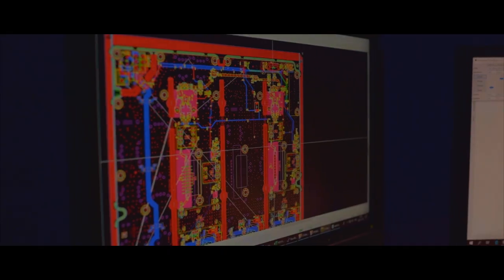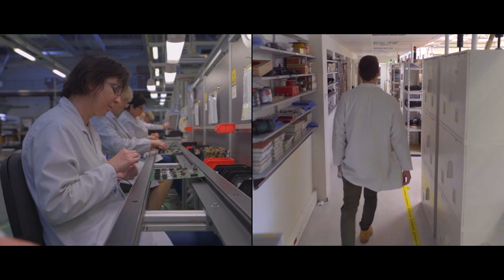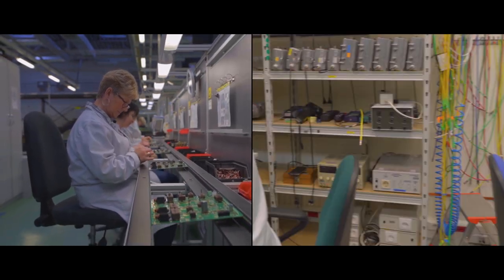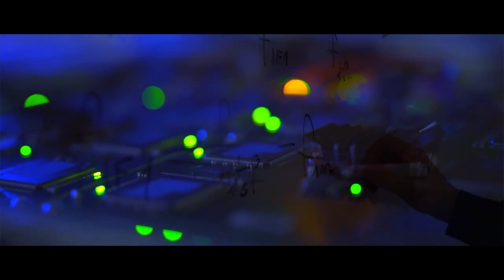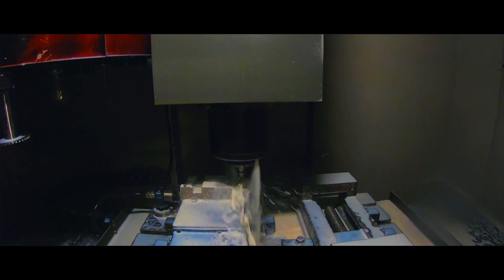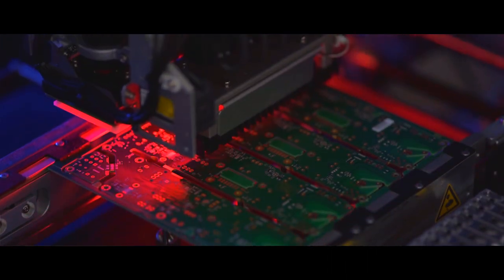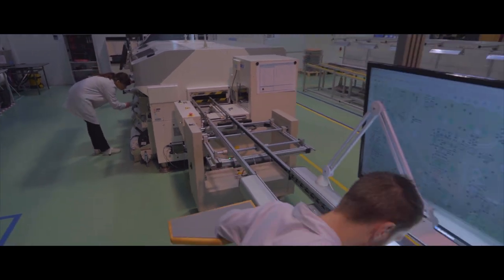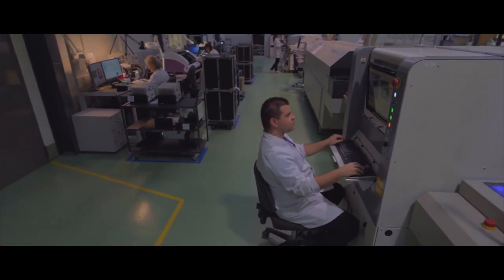VECTOR BLUE HUB - your close partner in manufacturing and designing services for electronics devices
VECTOR BLUE HUB is an electronic manufacturing services (EMS) company with expertise in hardware and software design. We operate globally, no matter the industry. What matters is to serve you with the productization of concepts through prototyping, NPI to mass manufacturing based on reliable processes, and transparent communication.

The know-how we gathered over the years in leading large scale and complex projects, helps us adjust our electronic design and manufacturing services to your business challenges. Our tech- and process-savvy team has extensive competencies in product design, rapid prototyping, contract manufacturing, sourcing and supply chain management. The close distance between our manufacturing facility and development department ensures the highest level of agility in our everyday work.

Even more significantly, we are a part of the VECTOR Group — a privately owned company that values responsibility, top quality, good business relations, and out-of-the-box thinking. For over 30 years, VECTOR has been delivering advanced electronic devices and systems to top players in the telecommunication market. With all the technology experience we have accumulated, we apply our knowledge to bring your products to life.

Our services:

"Contract Manufacturing"
Our contract manufacturing services include surface-mount technology - SMT, through-hole technology THT, final assembly and box build as well as volume production.

"Test & test development"
We have a vast experience in carrying out electrical, optical, burning, spurs and distortion, and environmental stress tests. At customer request, we can design any test environment to examine whether the product works as expected.

"Engineering Services & Product Management"
Independent teams of engineers are involved in the product life cycle management: from design to manufacture and assembly stage, through alternative materials, and last - time management to product End-of-life.

"Sourcing And Supply Chain Management – SMC"
We apply material management throughout the product’s life cycle: from solution design, through optimization in cost reduction designs. We also ensure obsolescence management and material availability management.

"New Product Introduction – NPI"
In our New Product Introduction process we rely, among others, on DFMA - Design for Manufacturing and Assembly methodology, FMEA - Failure Mode Effect Analysis and DFT - Design for Testability Analysis.

"Design Services"
Experience in mechanics, electronics and software design - we have it all. We use the freshest design tools and methodologies in our design process to maintain the quality of our design services on the highest level.

"Prototyping"
Our prototyping capabilities include: Printed Circuit Board Assemblies (PCBA), 3D Printing, mechanical rapid prototyping, assembly and tests.

Certification
We offer worldwide certification, qualification & regulatory services. We can carry out in-house preliminary tests and external tests, and the approval in worldwide recognized laboratories.

VECTOR BLUE HUB Co.
Krzemowa 6, 81-577 Gdynia, Poland

See in google maps:
FF45+7J Gdynia